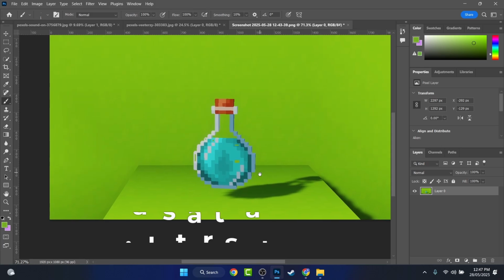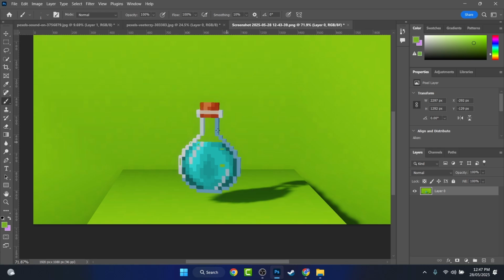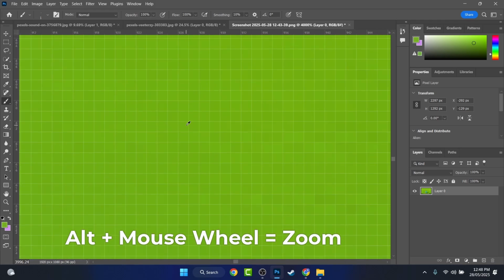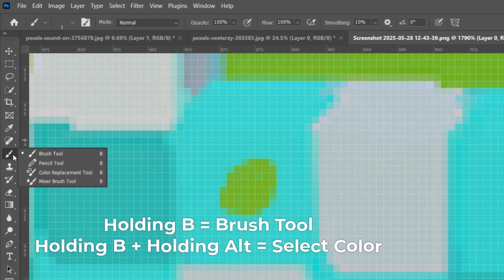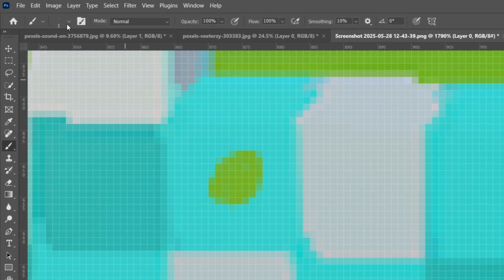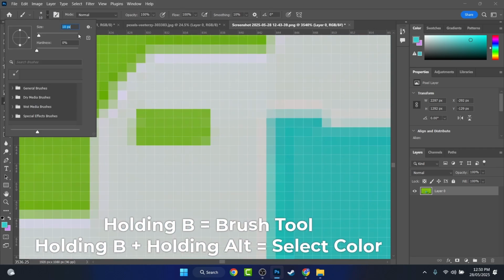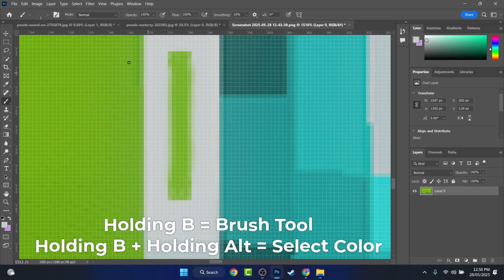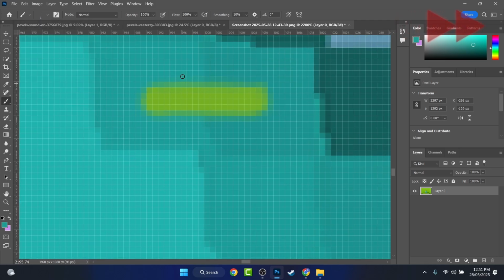How to Use Brush Tool in Photoshop (Fast Tutorial)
In this tutorial I am going to show you how to use the Photoshop brush tool to paint or to repair your image. You can access the brush by holding "B" and to select a color hold "B" + "Alt"  together, then click on the color which you would like to use. I hope it helped!:)